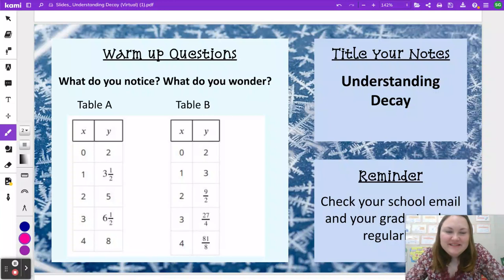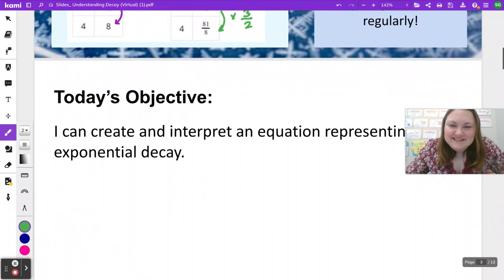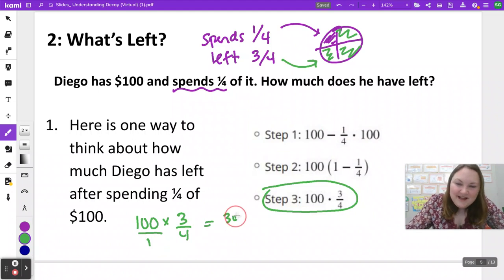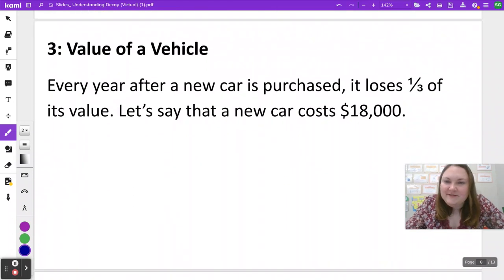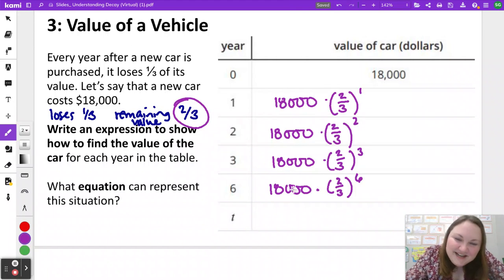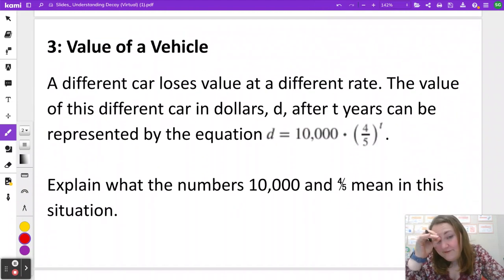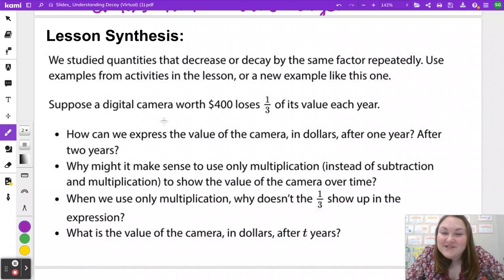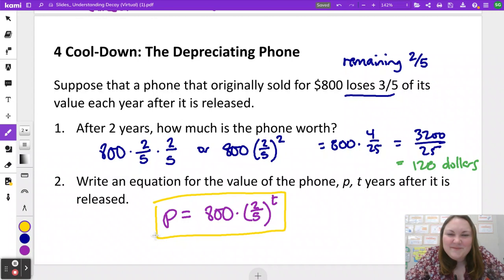Understanding Decay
IM Algebra 1 Unit 5 Lesson 4

Lesson Objective:
Write and interpret equations representing exponential decay